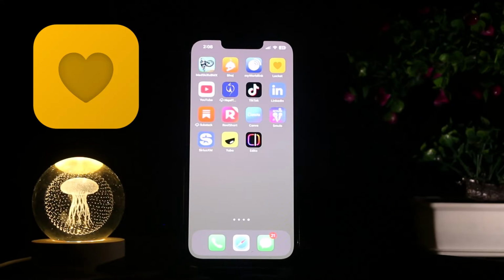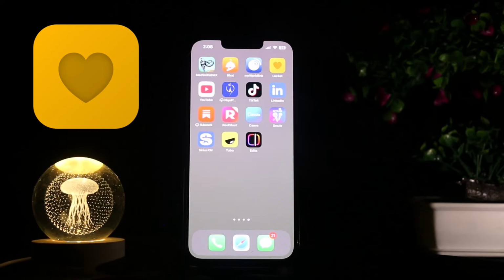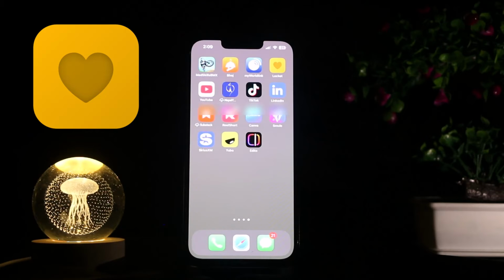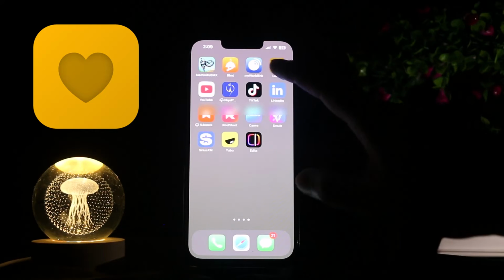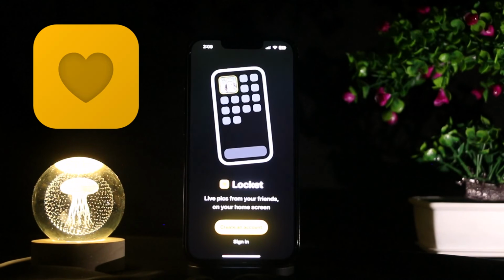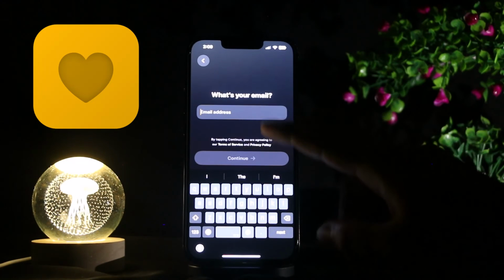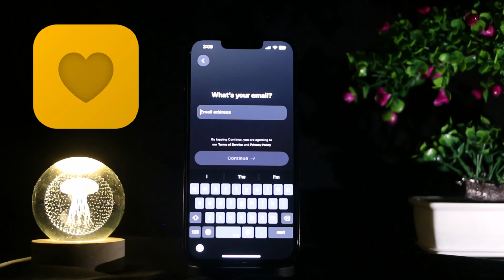How To Use Locket Widget App Without Phone Number - Here's How You Can Use It - 2025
"Are you seeking a clear, step-by-step guide on how to  use locket without phone number  , but unsure where to begin?